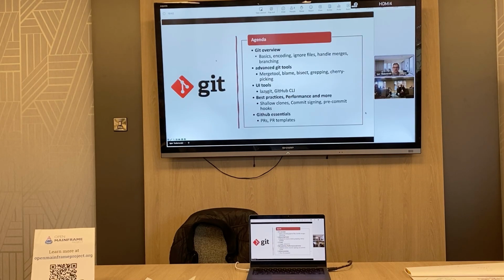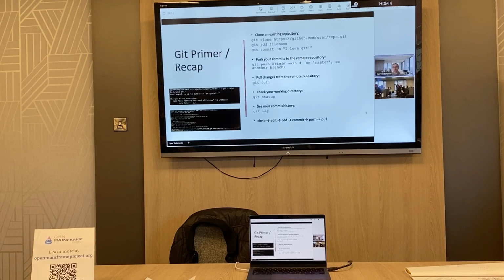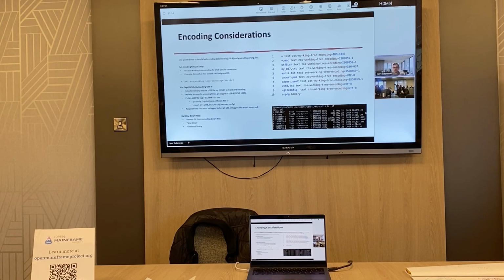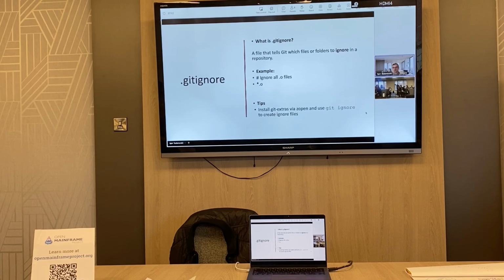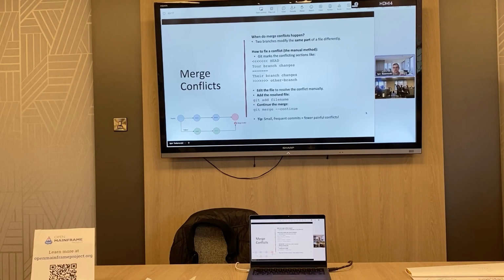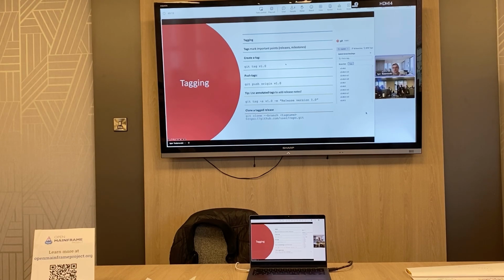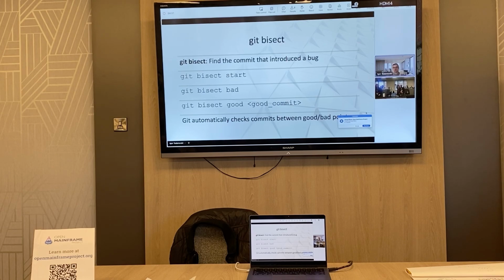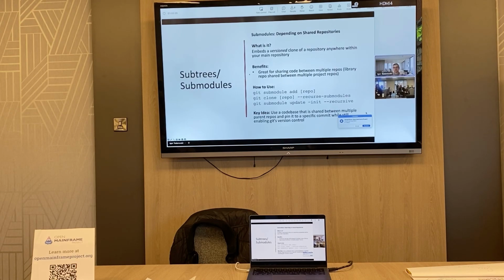Effective strategies for Git and source control on z/OS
Speaker: – Igor Todorovski, IBM

Navigating Git on z/OS comes with unique challenges, but with the right strategies, it becomes a powerful tool for managing source code. This session covers best practices for working with Git on z/OS, including repository management, branching workflows, collaboration techniques, detecting regressions and automation strategies. Learn how the zopen community optimizes Git for mainframe development, integrates with open-source tools, and streamlines contributions.